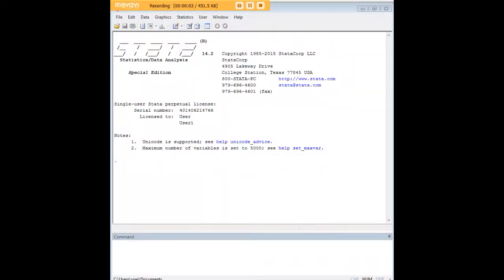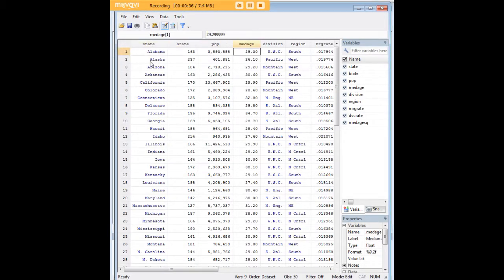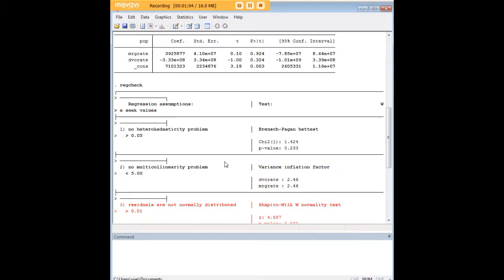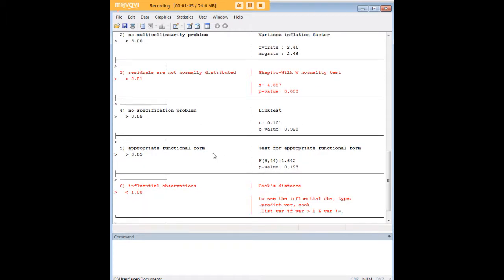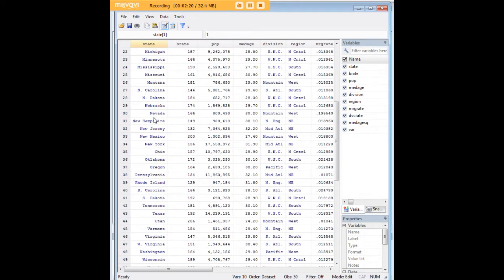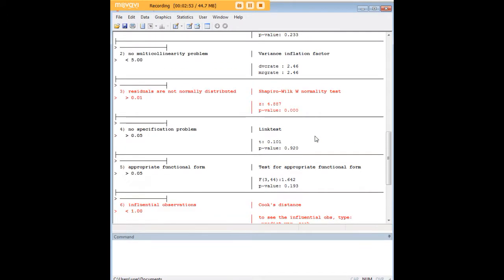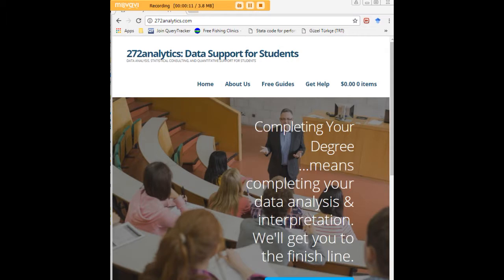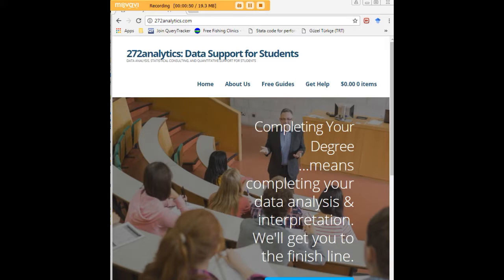Stata regcheck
Learn how check common regression assumptions with the Stata regcheck command.